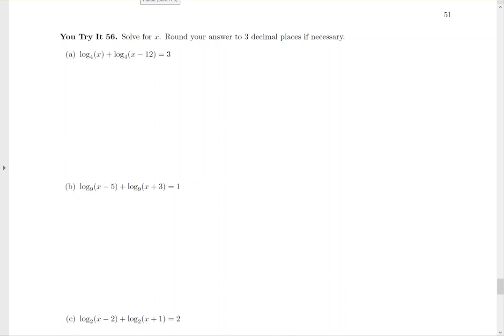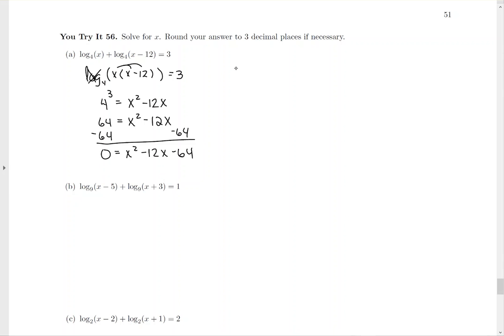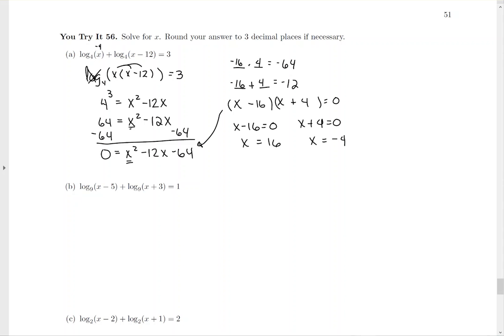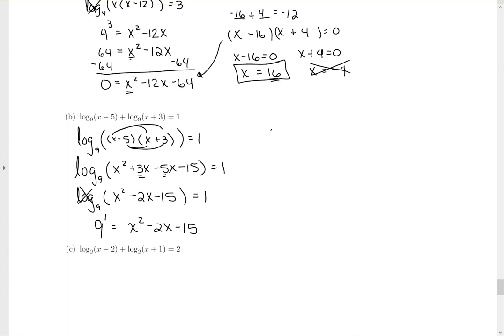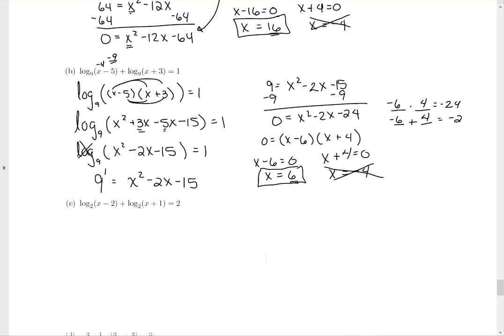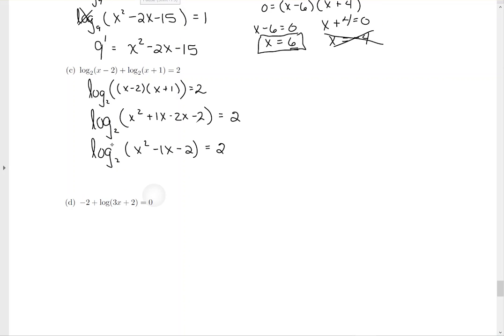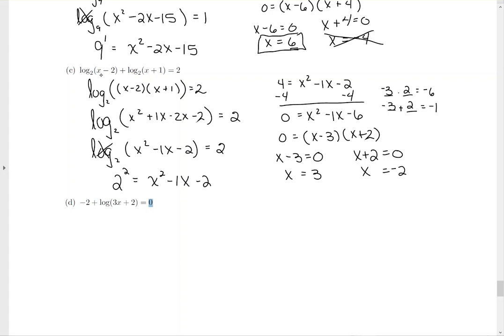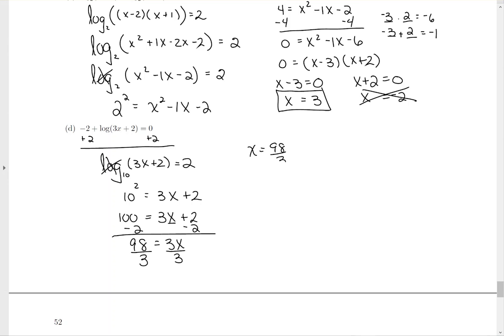p. 51 130A Spring 1 2021